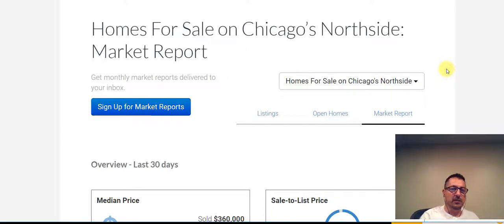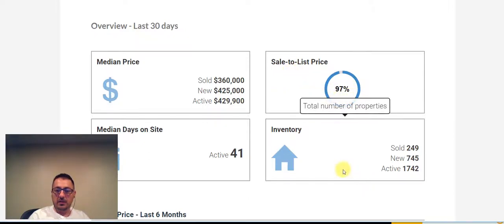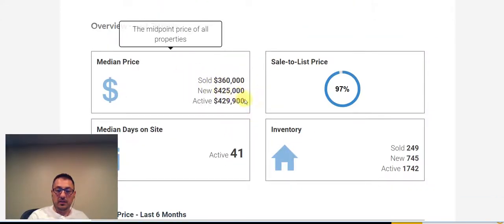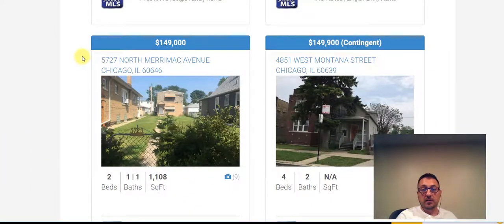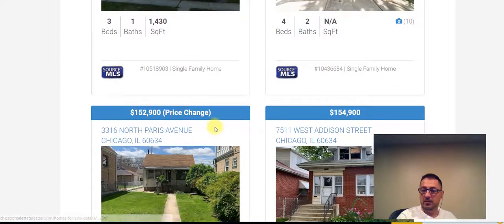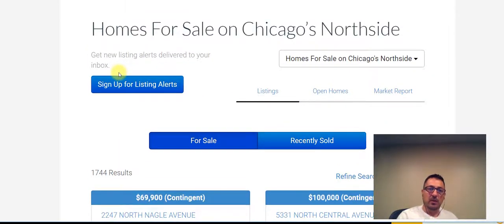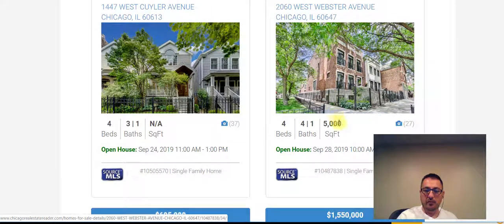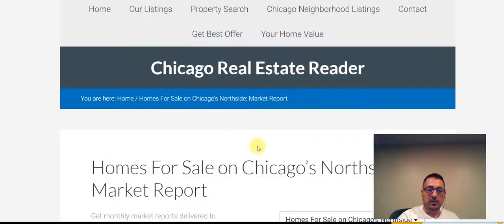Chicago Real Estate Market Update For Northside 9-23-2019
Take a look at how many homes sold and how many homes are currently for sale. Slight buyer's market as far as inventory is concerned.

Also get a look at upcoming open houses on Chicago's northside